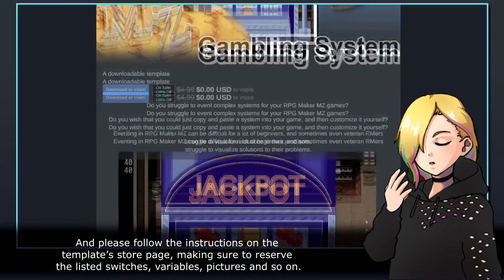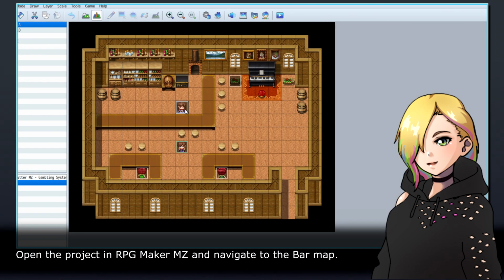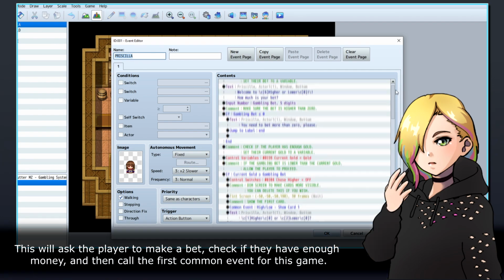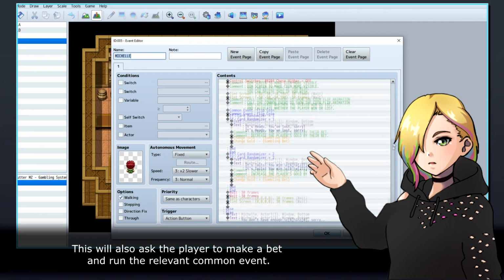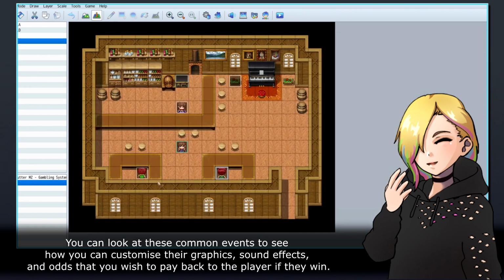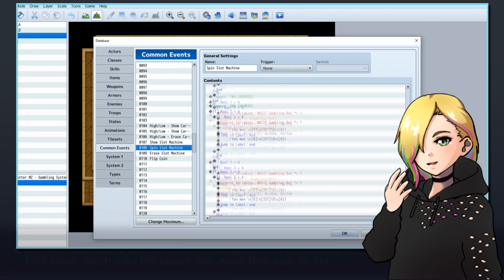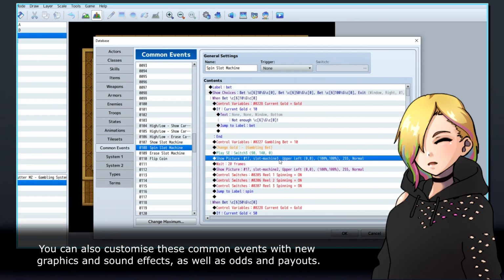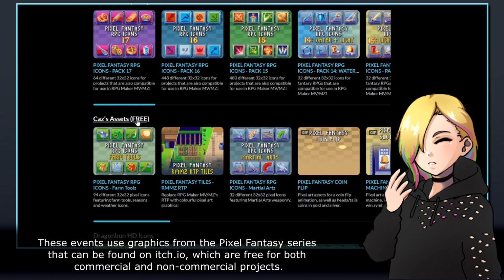[RPG Maker MZ] Cookie Cutter MZ - Gambling System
Do you struggle to event complex systems for your RPG Maker MZ games?

Do you wish that you could just copy and paste a system into your game, and then customize it yourself?

Eventing in RPG Maker MZ can be difficult for a lot of beginners, and sometimes even veteran RMers struggle to visualize solutions to their problems.

But now you can just copy and paste from a template, with Cookie Cutter MZ! Simply open the template project and copy over the relevant files, or you can even use the project as a base to start your own game!

Want to give your player a way to spend their extra money, in the hopes of earning some more? Cookie Cutter MZ - Gambling System will help you add three different minigames to your projects: Higher of Lower, Coin Flip, and an impressive Slot Machine!